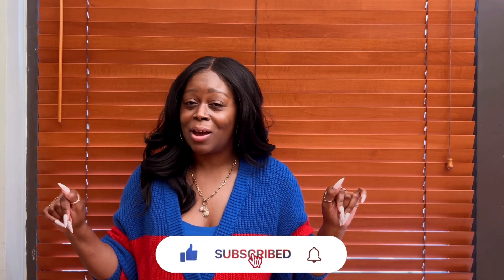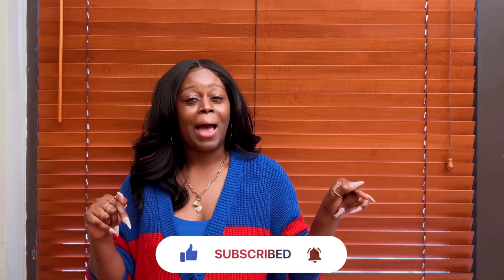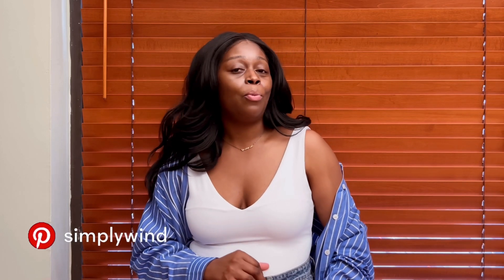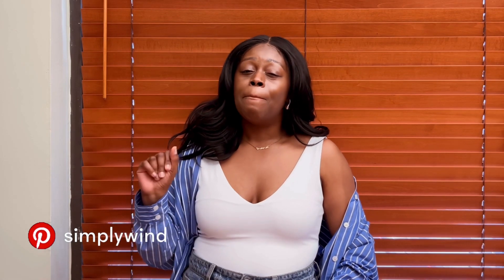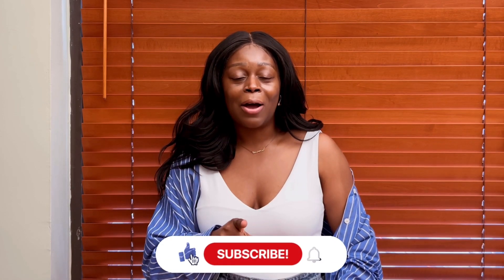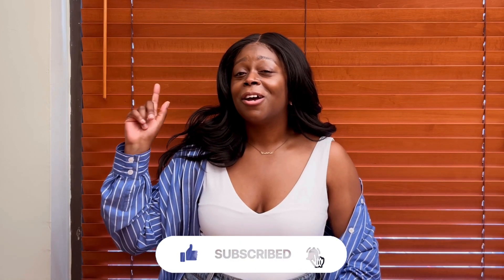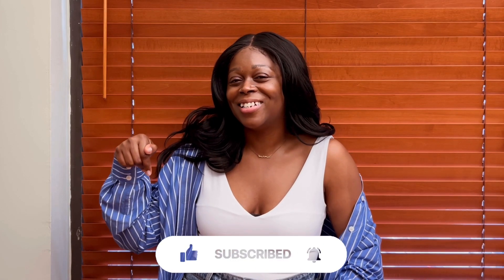WEEKLY CASUAL WORK OUTFITS | WHAT I WORE TO WORK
WHAT I WORE THIS WEEK | EP. 5 - 2023

I share my love for style, hair, beauty, and lifestyle.

MUSIC
Edited with Inshot
Musician:
Song: Moonglow

*This post may contain affiliate links which means when you click on a link and then purchase any item on that site, there is no additional cost to you but I may receive a small commission. Thank you for your support.*

~Windy~